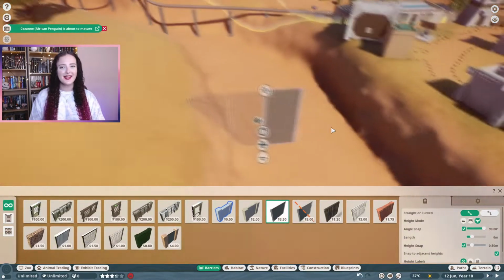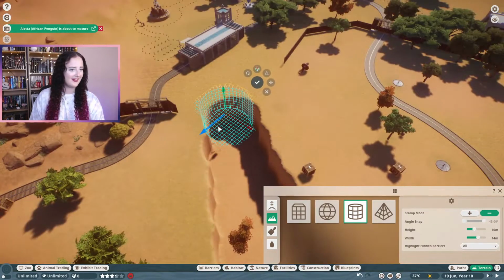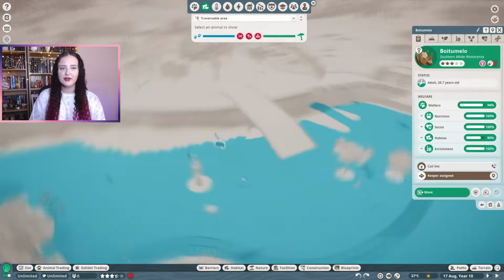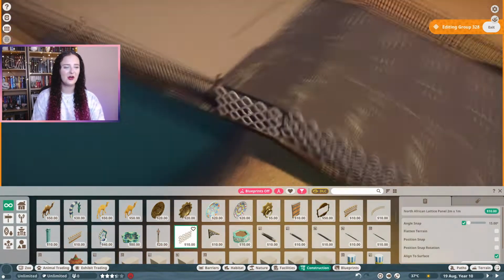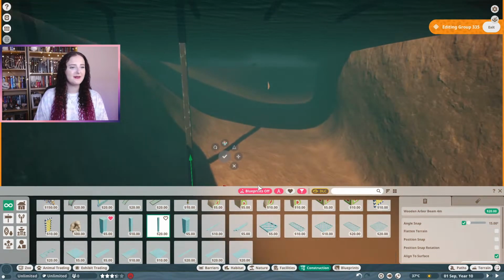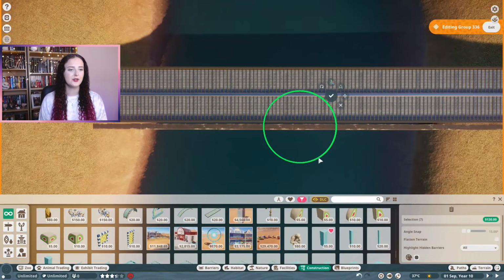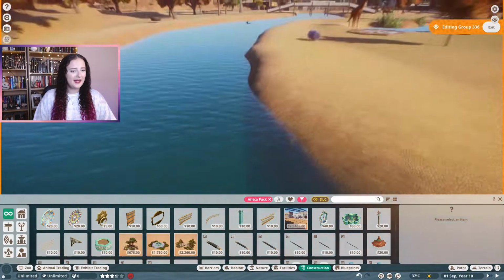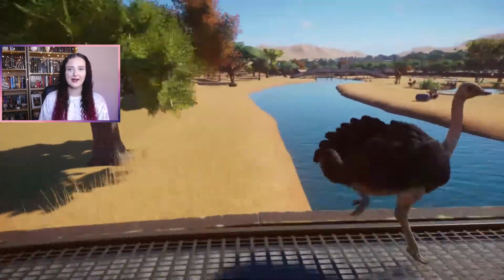Zebra Crossing // Planet Zoo: Africa Pack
Today I'm continuing the African Grasslands Zoo with a river running through the massive Safari Habitat. I've also added 4 new animal species including the Plains Zebra, making it a total of 10 different species! Some of the animals in this safari cannot swim, so I've built a bridge for the animals and keepers to cross. I've also built an older rickety bridge for the 4x4 Adventure Tour Ride Track.

I have decided to name this Zoo Noddfa Hayawan which means Animal Sanctuary. Noddfa is a Welsh word for Sanctuary and Hayawan means Animal in Arabic.

List of Animals:

Southern White Rhinoceros
African Buffalo
Black Wildebeest
Common Ostrich
Nyala
Plains Zebra
Reticulated Giraffe
Sable Antelope
Springbok
Thomson's Gazelle

Timestamps:

00:00 Fix Main River
01:43 Dig New River Branch
02:34 Torch Trick (L)
03:48 Zoo Entrance Bridge
04:36 Path Safari Bridge
06:03 Custom Railings
06:53 Custom Posts
07:28 Duplication Trick
08:18 Bridge Supports
08:59 Detailing
09:55 Pop of Colour
10:27 Adventure Tour Bridge
11:26 Bridge Supports
12:25 Detailing
13:12 New Animals
14:18 Pretties

Blank Map - Terraformed Grassland Map after the rains in Africa by swoop_there